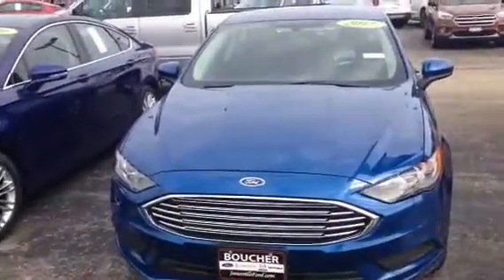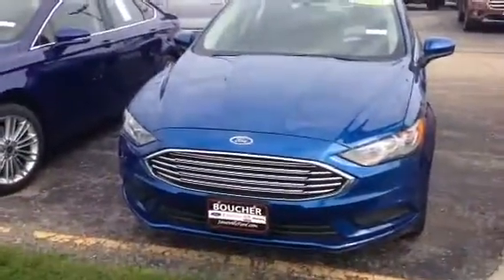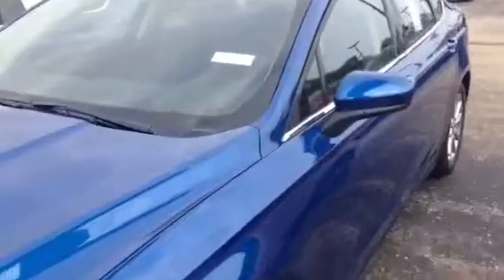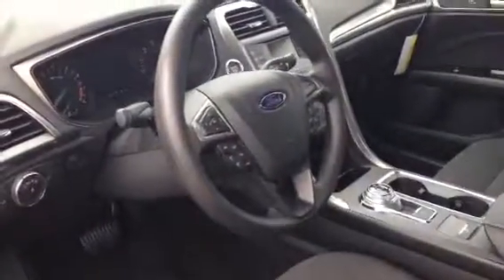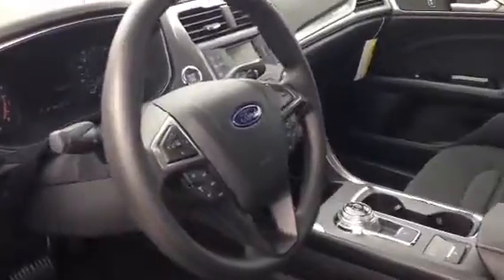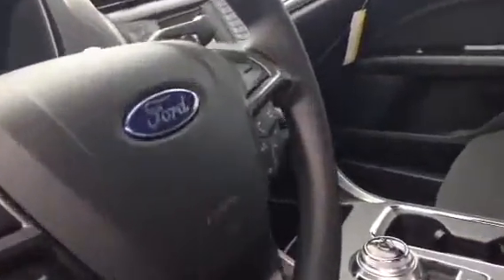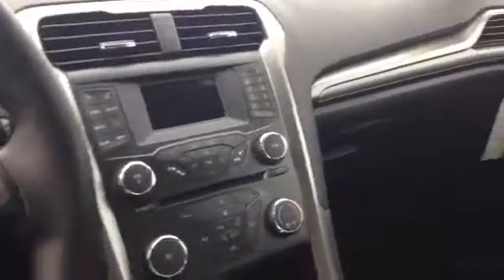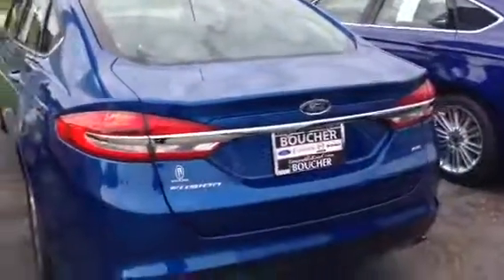2017 Ford Fusion